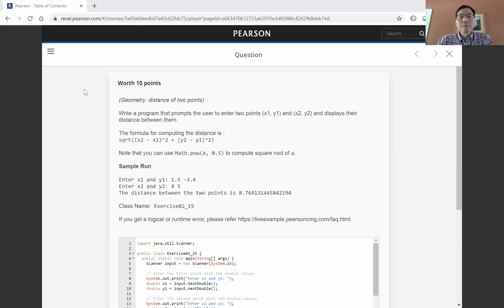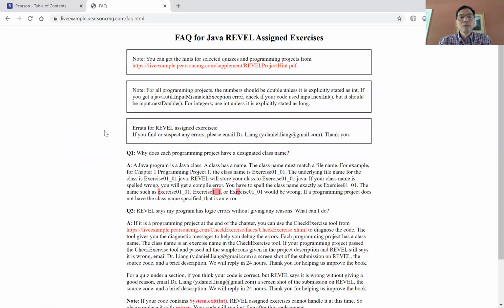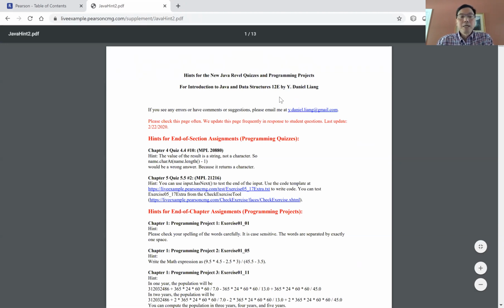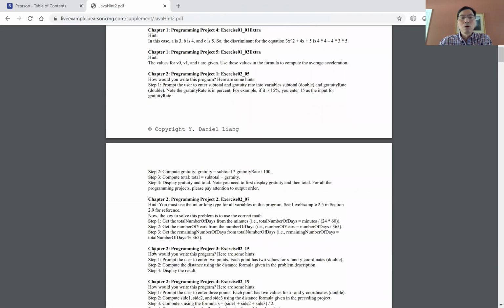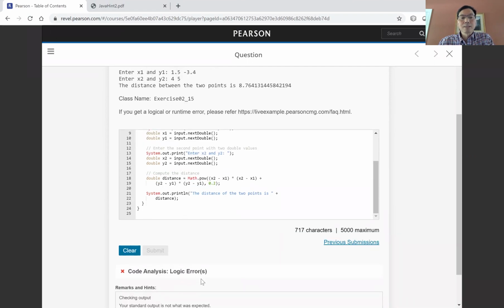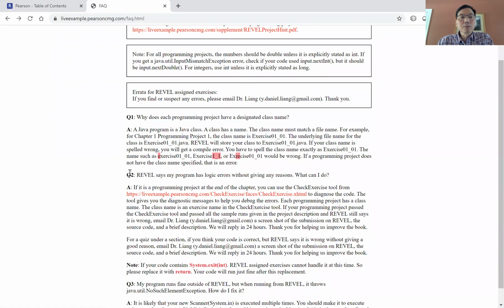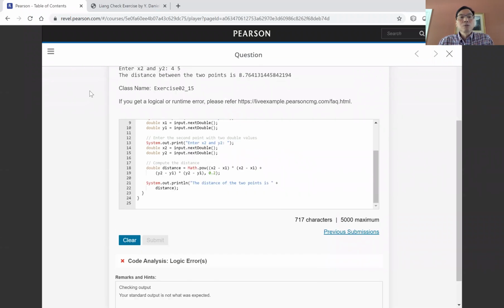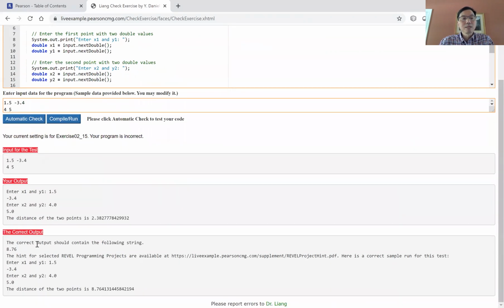Pearson Liang Java Revel Programming Project Help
This video introduces the resource to help you design, code, and debug your Java Revel programming projects.